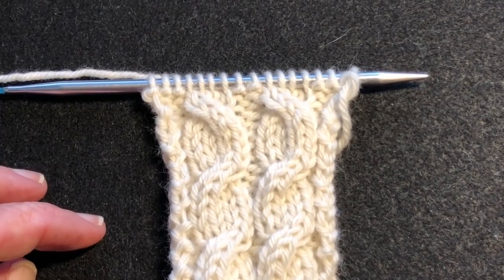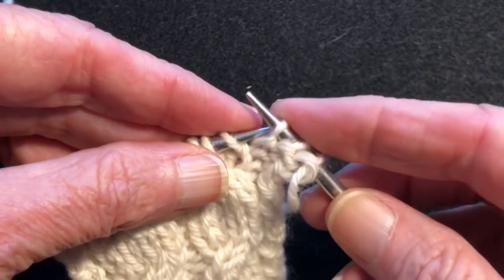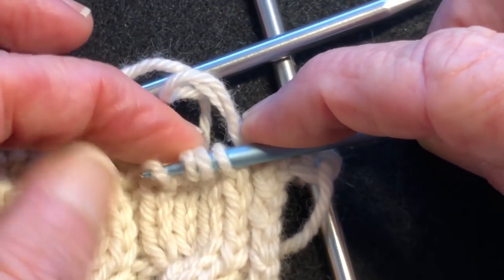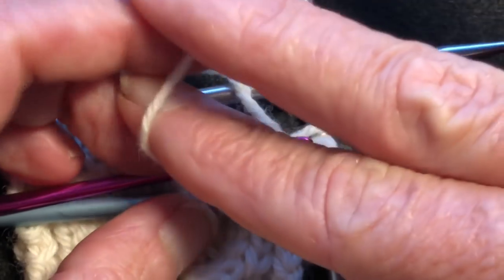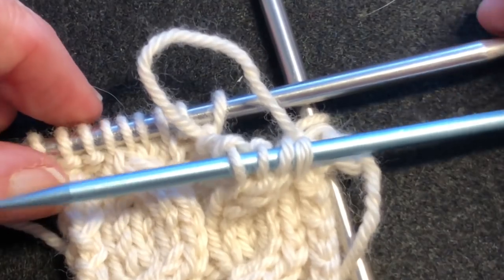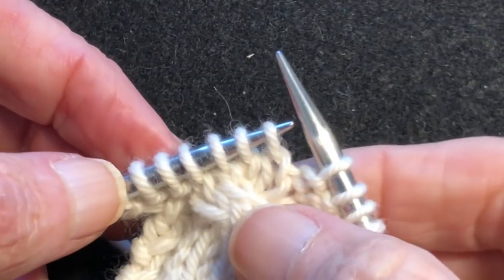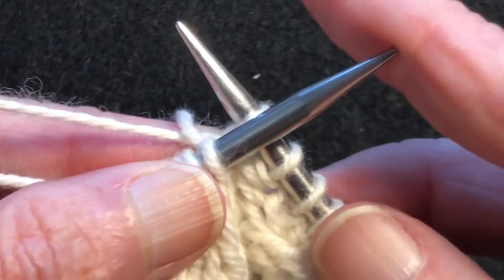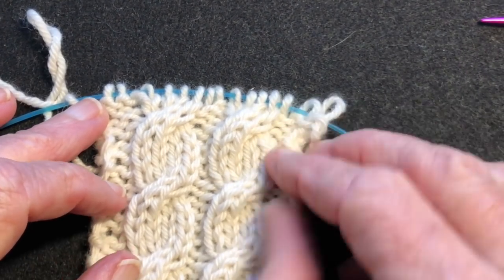Fixing Mis-Crossed Cables w & w/o Cable Needle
How to fix mis-crossed cables, shown once with using a cable needle and once without.